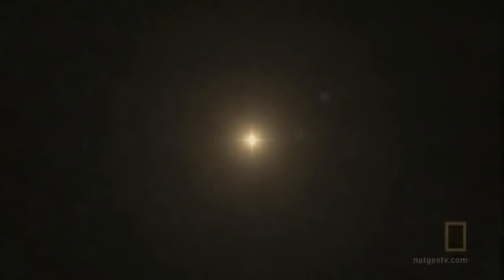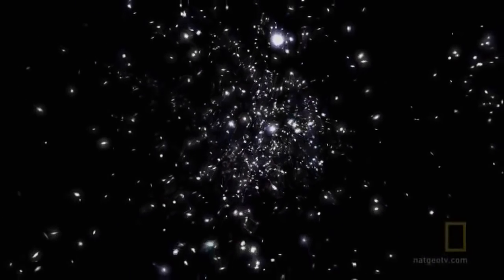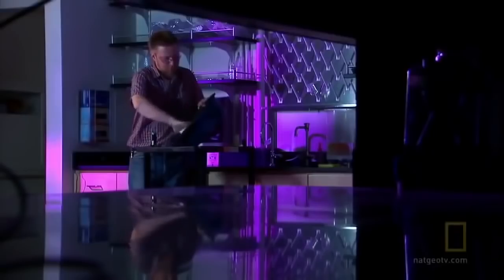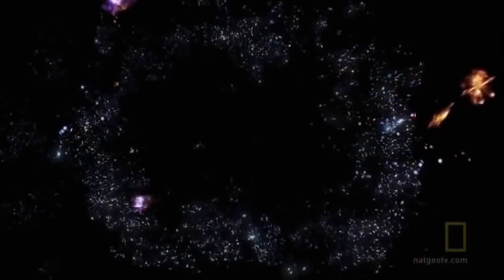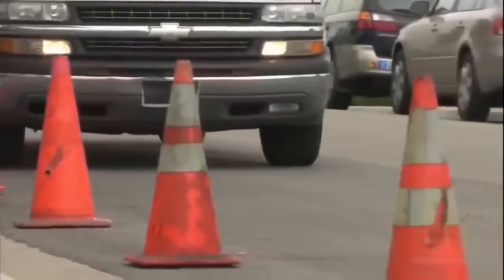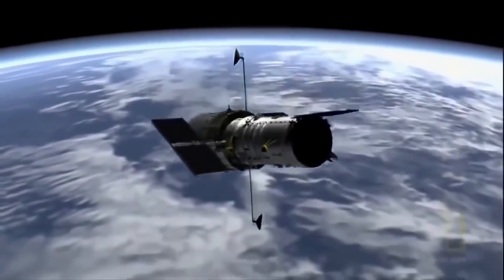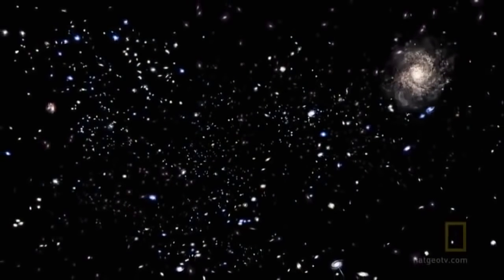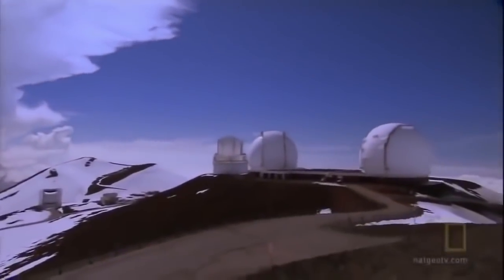National Geographic | End of the Universe - Space Documentary 2019 HD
StarzDust
Aliens
UFOs
Space Documentaries
Amazing videos